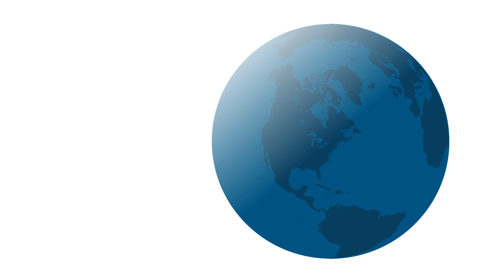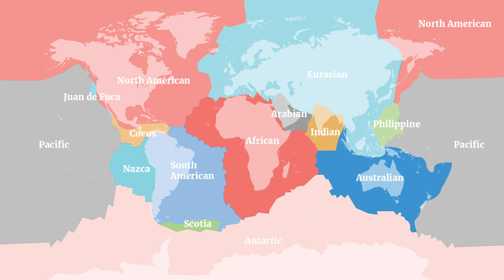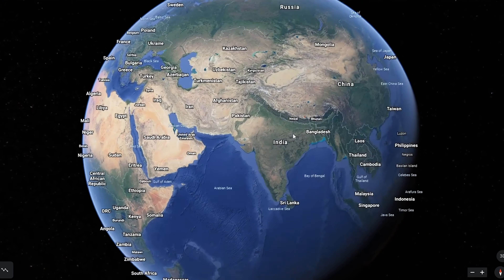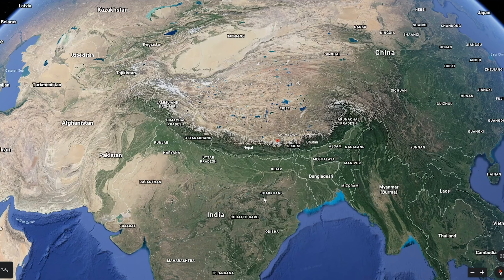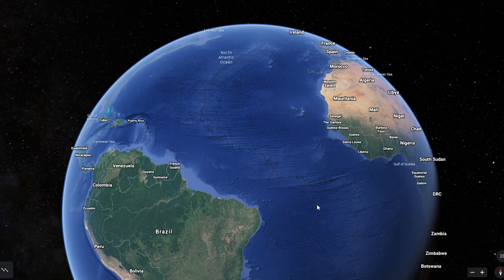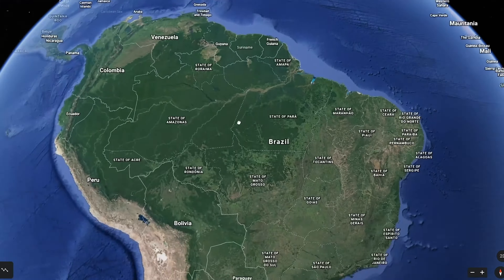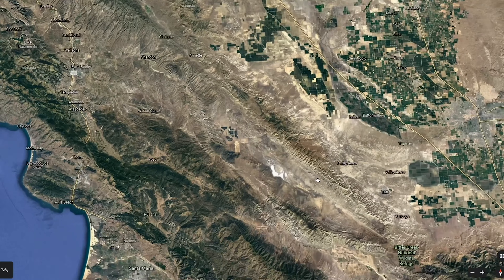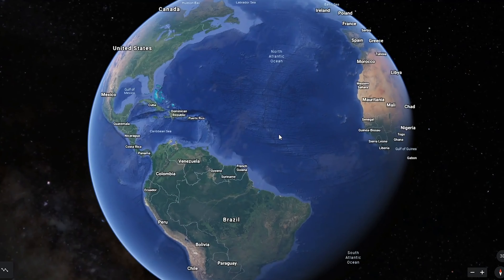Plate Boundaries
This video explains the different types of plate boundaries and the features that are associated with each boundary type.